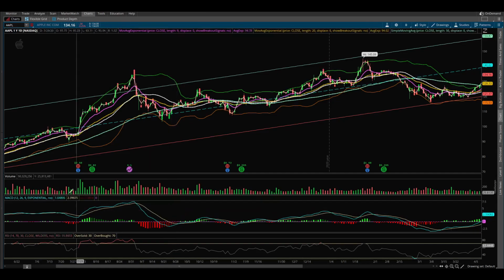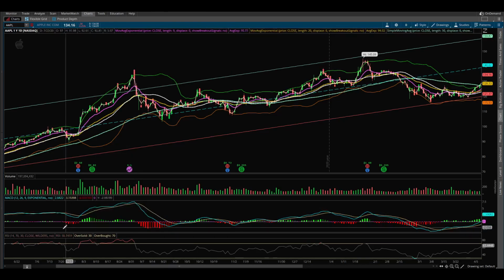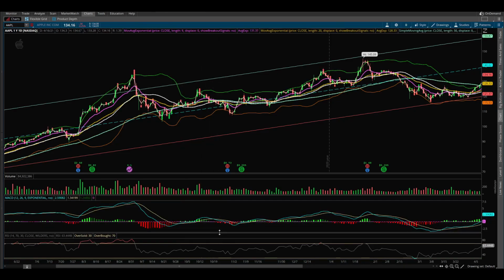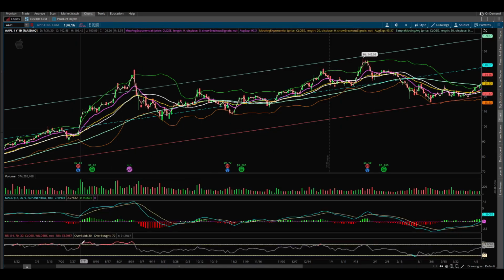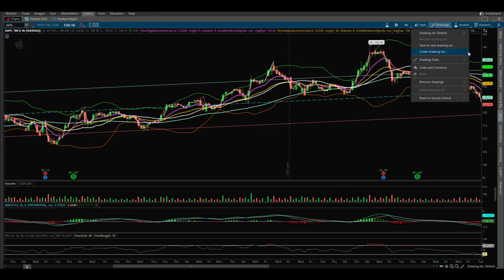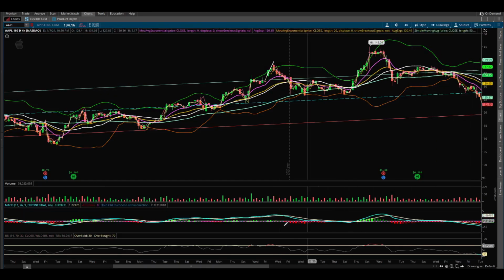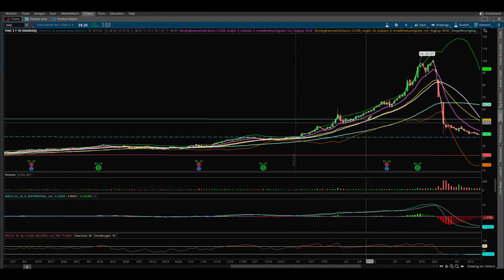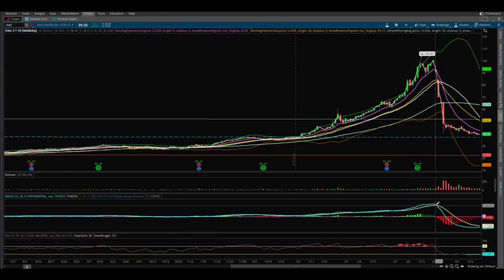Technical Analysis MACD and RSi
Technical Analysis - In this video we shared the methods to identify higher quality set ups using MACD and RSI. The MACD and RSI, if understood correctly and used properly, can be a simple yet powerful tool to look for set ups with higher probability of profit and winning.

I cover aspects which are overlooked by majority of content creators out there with hopes that you will genuinely benefit greatly from watching this video.